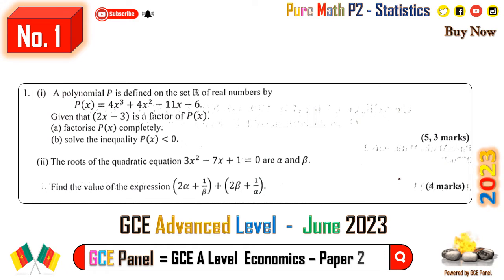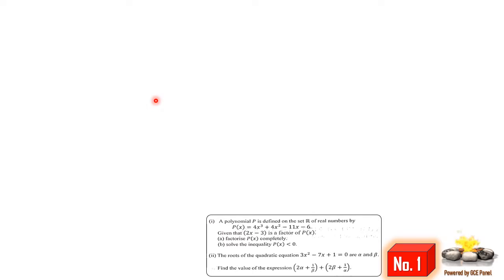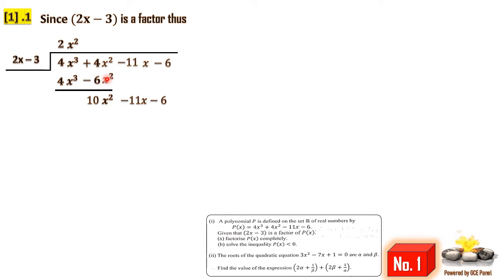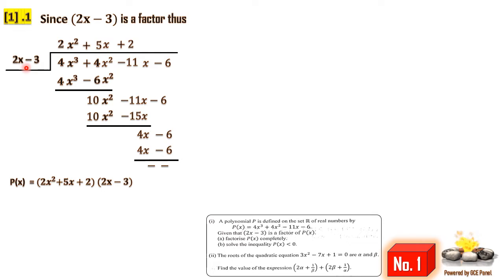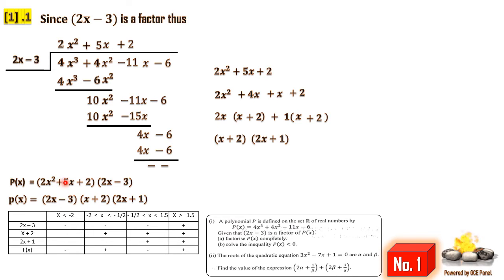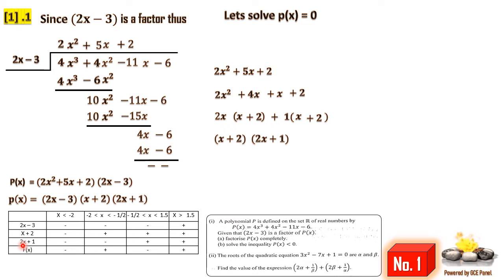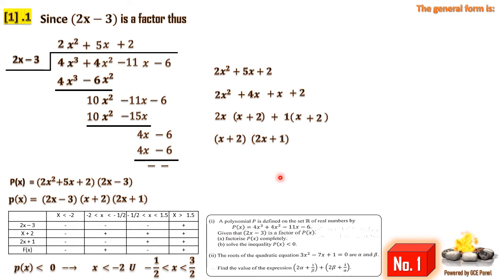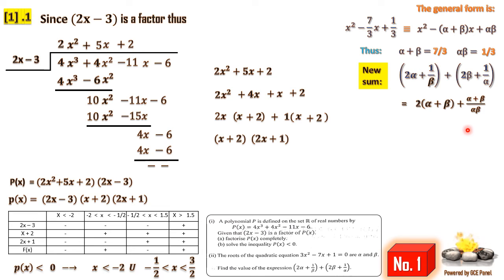01. 2023 P2 - Pure Mathematics with Statistics | Question 1| GCE A Level | Cameroon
2023 Pure Math Statistics Questions and Solutions

cameroon gce A level June 2023 pure maths with statistics 2 Question 1

1 . ( i) A polynomial P is defined on the set IK of real numbers by
P(x) = 4×3 + 4x 2 – llx- 6. {‘ s’ *
Given that (2x – 3) is a factor of P( x )’.
(a) factorise P( x ) completely.
(b) solve the inequality P(x) less than  0.

Additional Maths
Further Maths